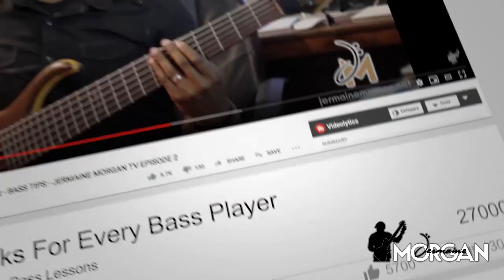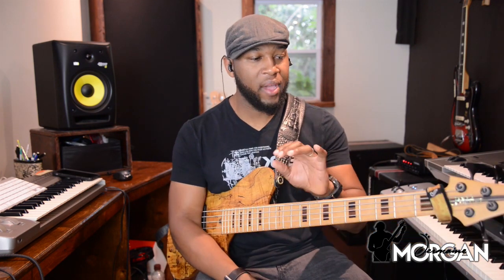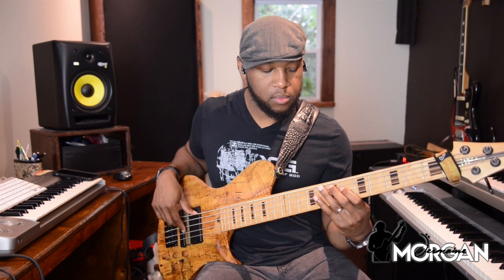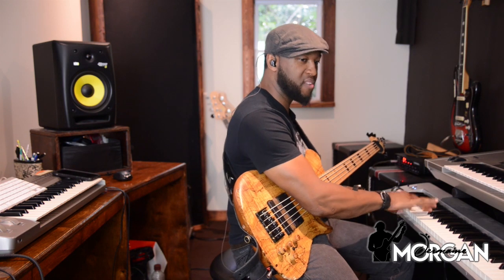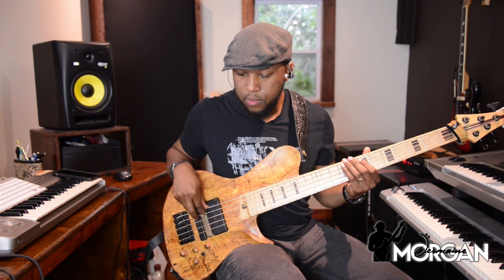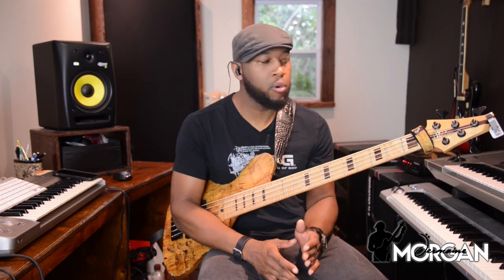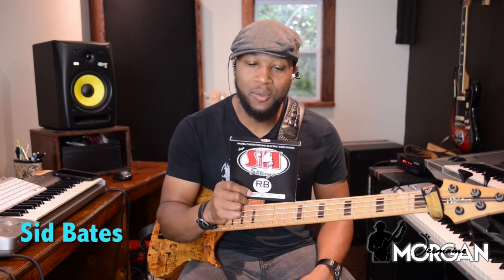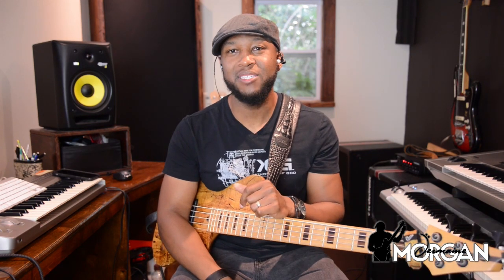SWING vs STRAIGHT | BASS LESSON ON FEEL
Here are a few tips on helping you to improve your bass feel. Swing vs Straight

HERE ARE THE PRODUCTS I USE:
PRESONUS STUDIO LIVE 16 (RECORDING INTERFACE)